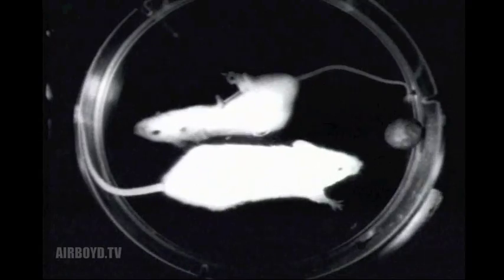Microgravity Mice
Rocket travel effects studies on mice and monkeys.